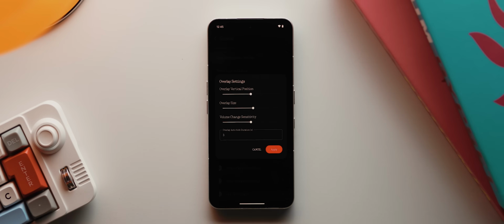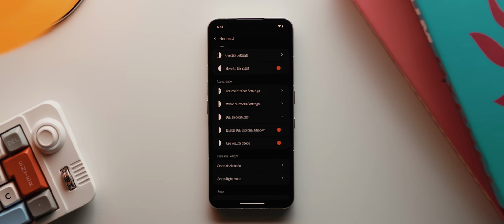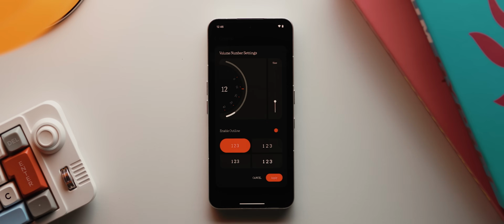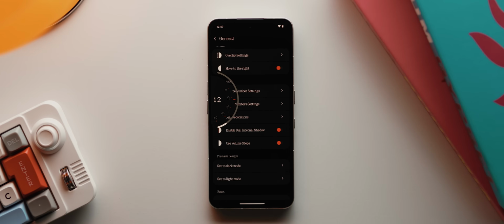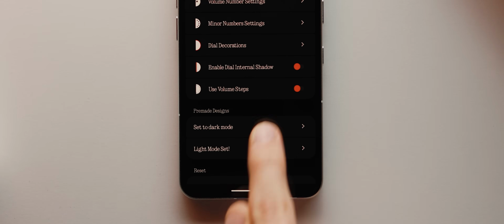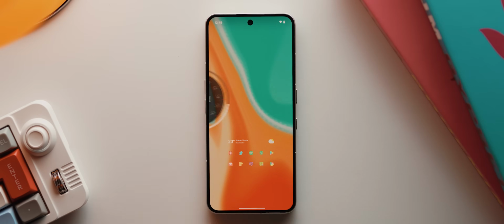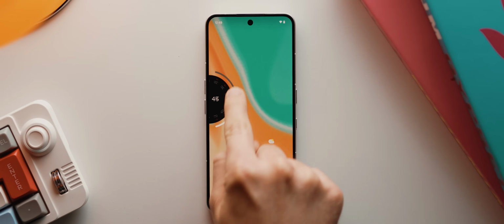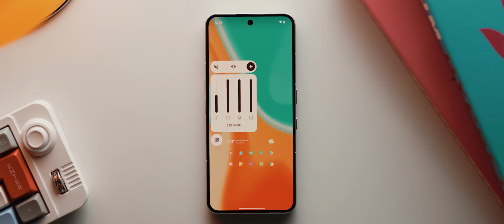Give Your Volume Panel A PRO Look // Day 10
Welcome to Day TEN of the 25 Apps in 25 Days series!

Time-stamps:
00:00 - Introduction
01:01 - App Demo
03:48 - Final Thoughts